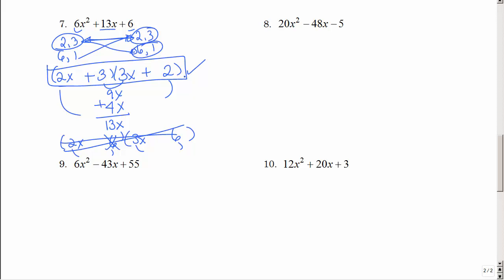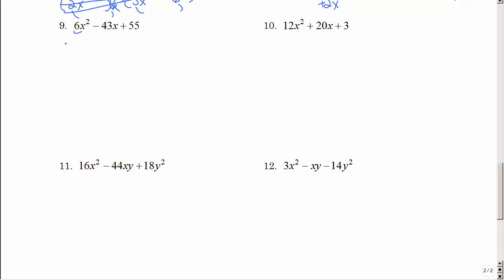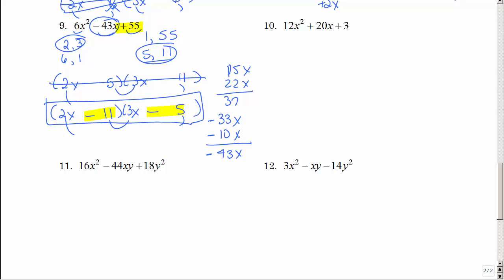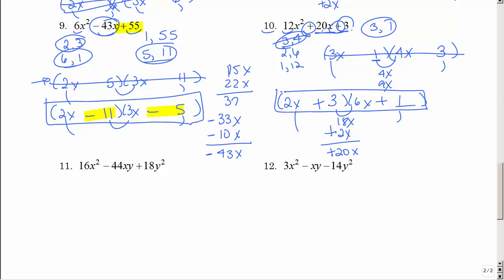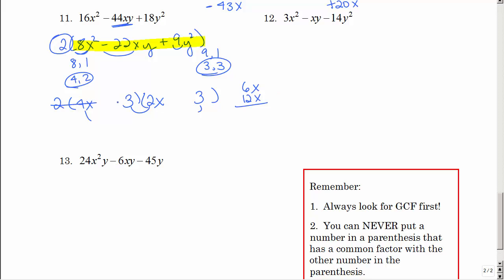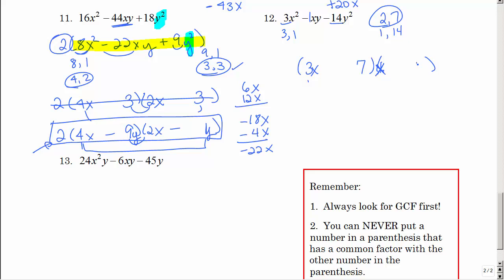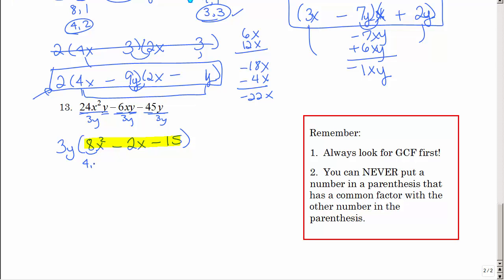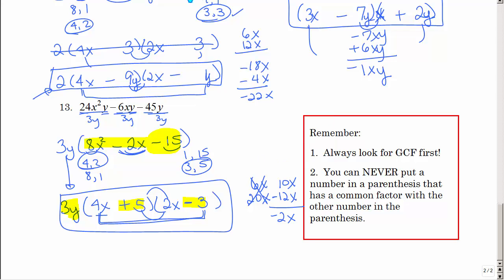Trinomials III, Part 2 (20111021)